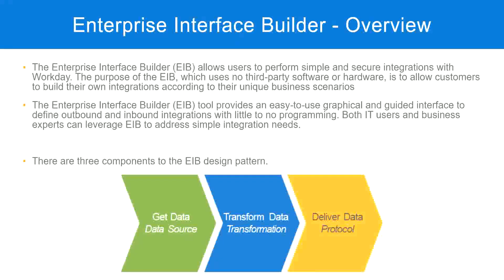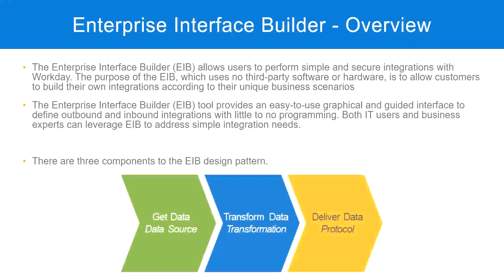EIB Overview In Workday HCM